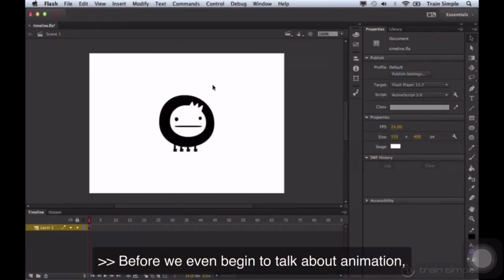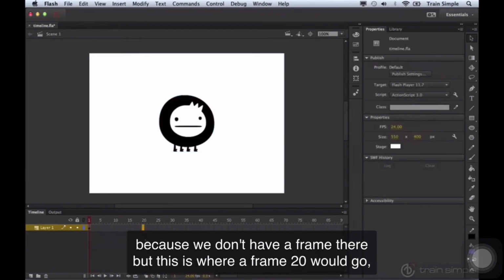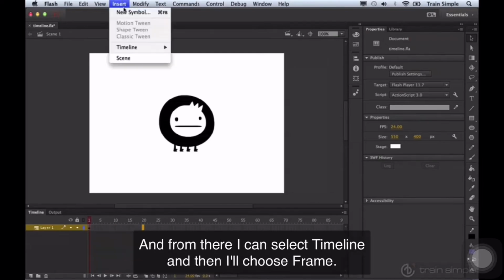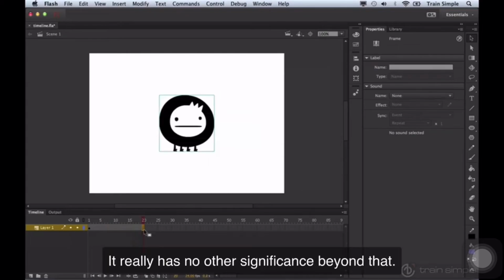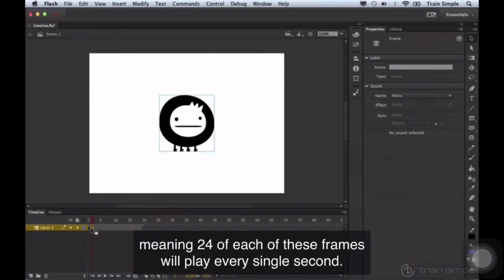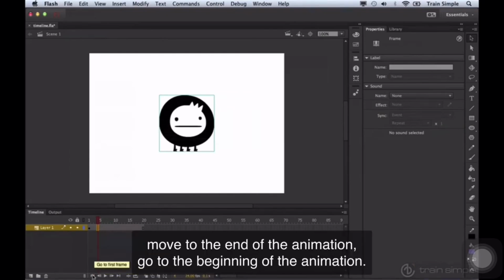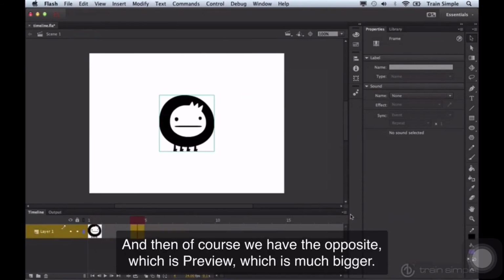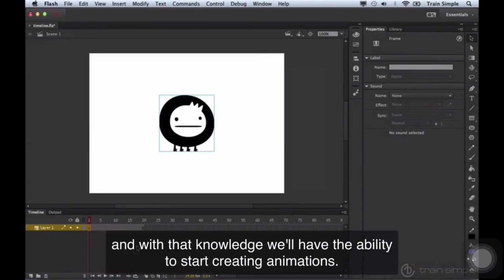Animate Get to know the Timeline